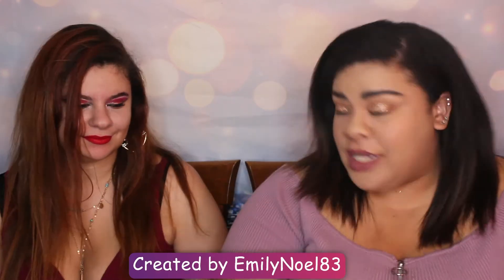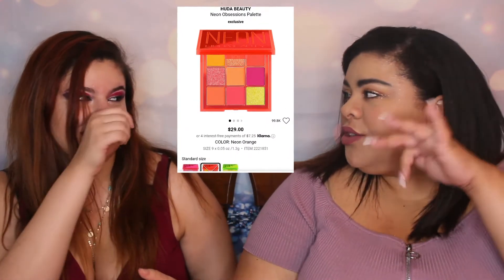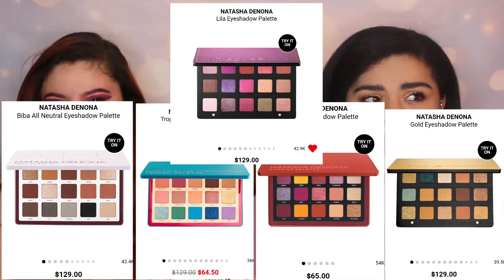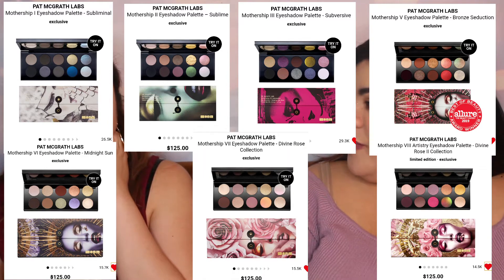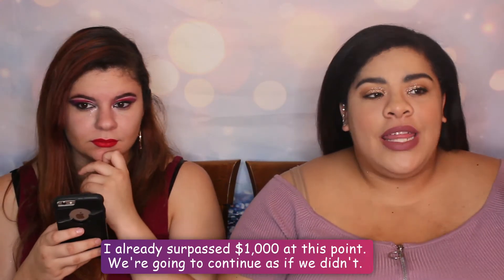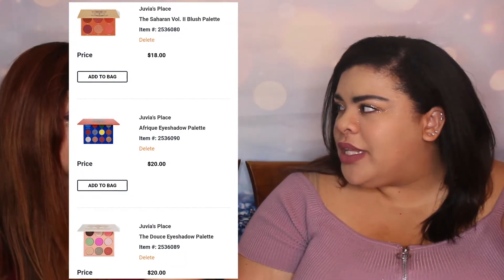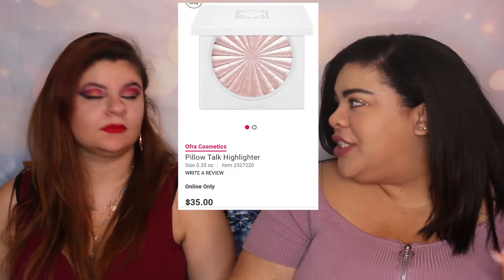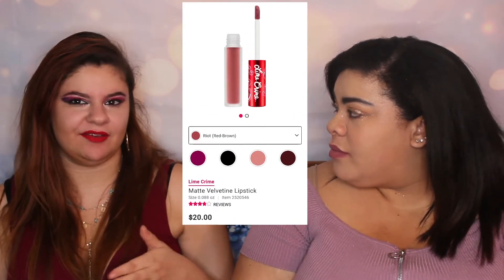If I Had $1,000 to Spend at Sephora/Ulta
This video displays the things I would buy if I had $1,000 to spend at Ulta or Sephora.

Maybelline 🚫🐰 Fit Me! Loose Finishing Powder - Shade: 25 Medium - Retail Value $7.99
NYX 🐰 Control Freak Freak Clear Eyebrow Gel - Retail Value $6
Essence 🐰 Long Lasting Eye Pencil Shade: 01 Black Fever - Retail Value $2.49
ABH 🐰 Luminous Foundation Shade 335W - Retail Value $38
ABH 🐰Loose Setting Powder Shade: Vanilla - Retail Value $36
Morphe 🐰8H Highlight + Contour Palette - Retail Value $25
Elf 🐰16H Camo Concealer Shade: Medium Beige - Retail Value $6
Elemis 🐰 Dynamic Resurfacing Facial Pads - Retail Value $59
Maybelline 🚫🐰 Instant Age Rewind Eraser Concealer Shade: 130 Medium - Retail value $9.99
NYX 🐰 Glitter Primer - Retail Value $6.50
Elf 🐰 Poreless Putty Primer - Retail Value $8
Tati Beauty Vol. 1 🐰- Retail Value $48
NYX 🐰 Fill and Fluff Eyebrow Pomade Pencil - Retail Value $11
Zoeva 🐰Premiere Blush Palette - Retail Value $19

Brushes used;

Sephora 🚫🐰 Collection Ready to Roll Brush Set Retail Value $70, ($195.00 value)
Angled Blush Brush, Highlight + Contour Brush, Powder brush, Concealer Brush, Blending Crease Brush
Moda Pro 🐰5 pc Deluxe Eye Kit - Retail Value $27.95
BMX-430 Crease Brush, BMX-446 Shades Brush
Morphe x Jaclyn Hill 🐰The Eye Master Collection - Retail Value $39, ($62 value) - JH43 Brush, JH40 Brush
Japonesque 🐰 708 High Density Foundation Brush - Retail Value $26

Equipment used;

Backdrop Stand
Backdrop
Ring Light
Camera Canon EOS Rebel T6 DSLR
Camera Lenses
Mic
Mic Jack Adapter

Useful links;